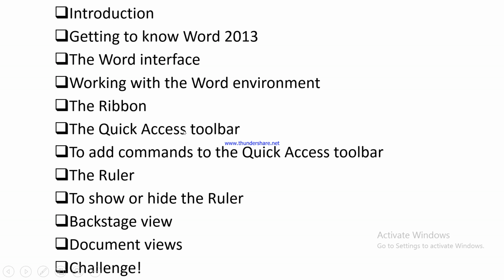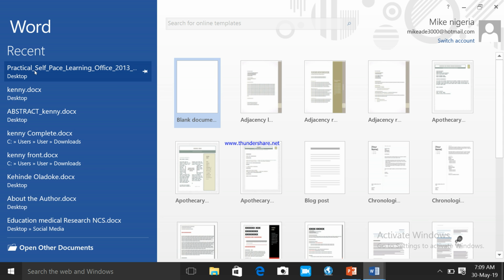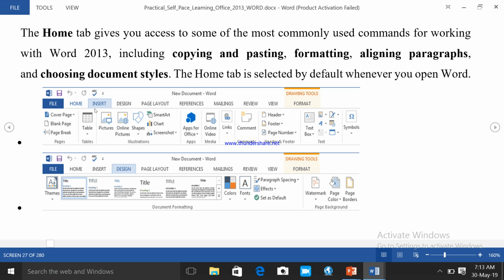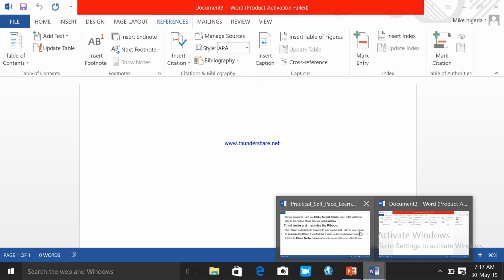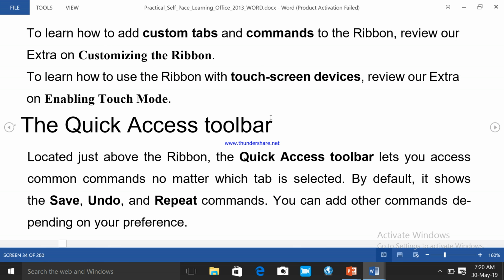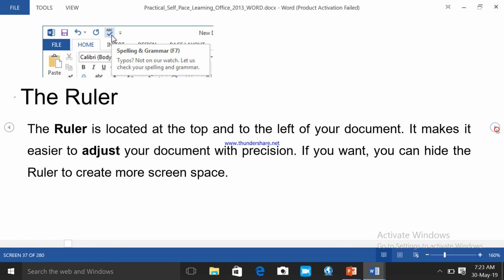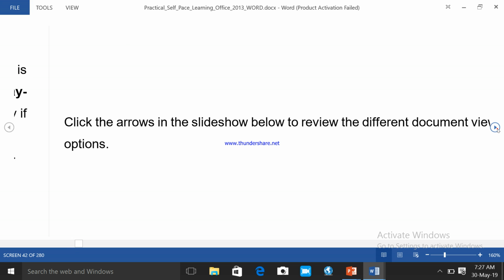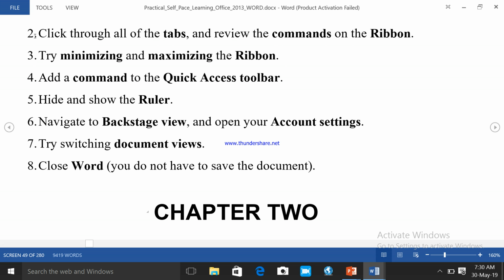Word 2013 Chapter 1